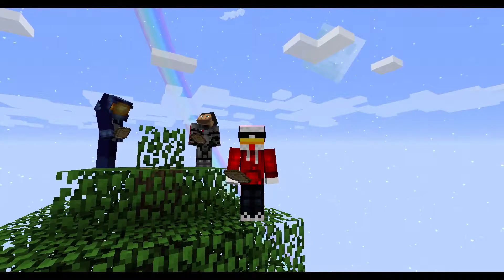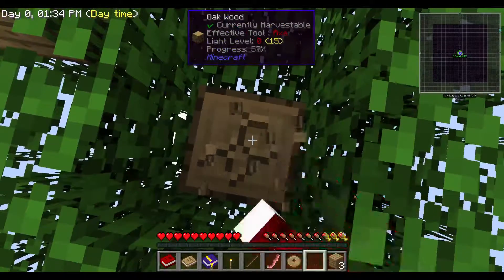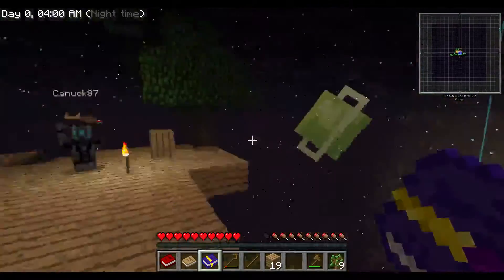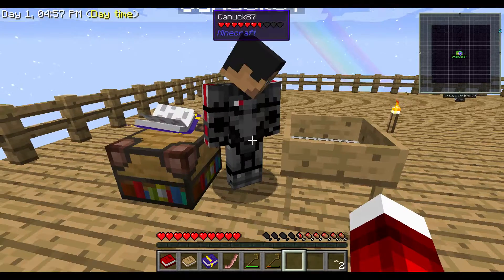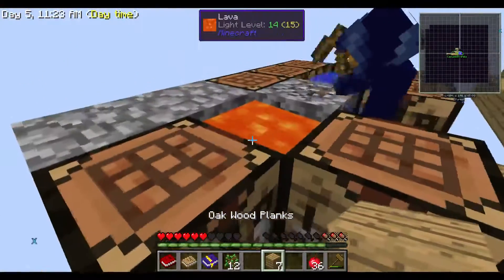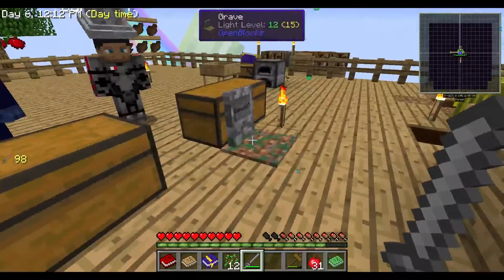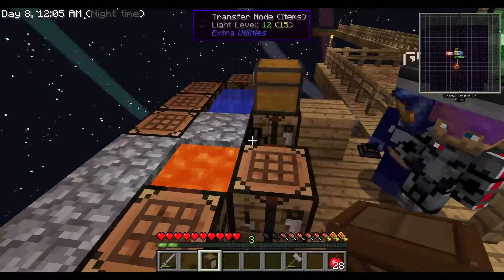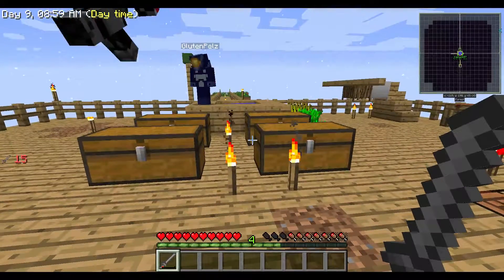Best of Sky Factory 2.5 Stream Episode 01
- list of YouTubers and servers